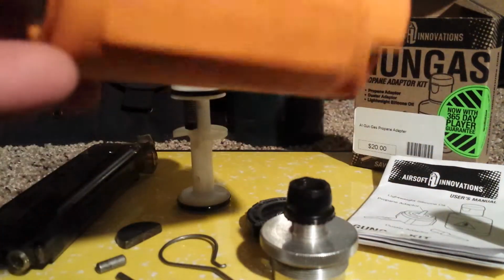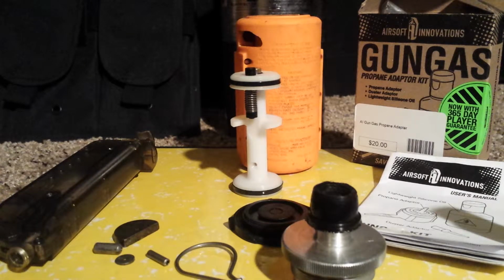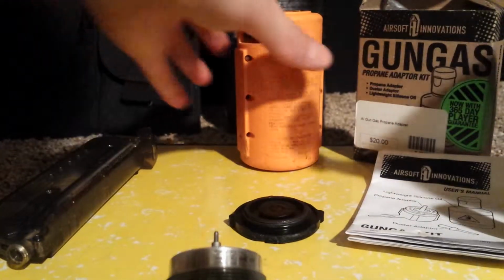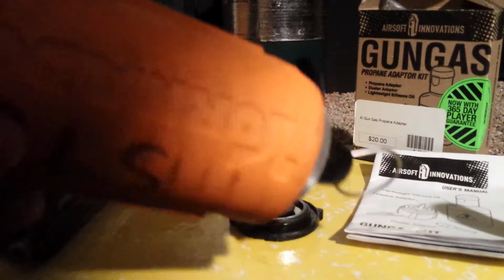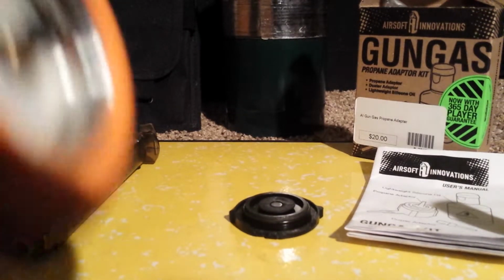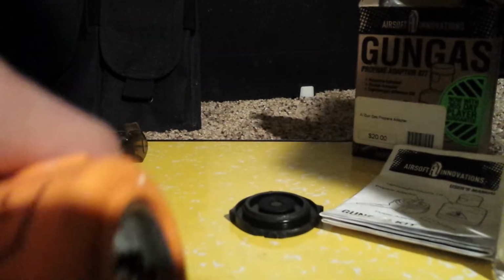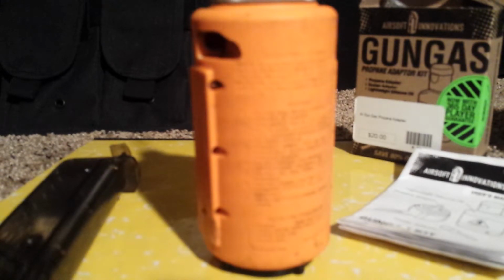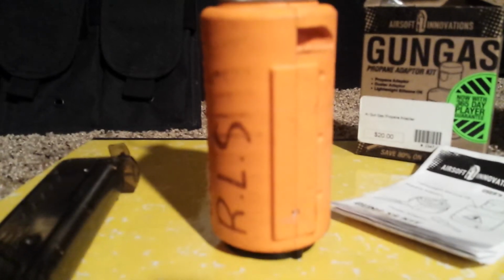Tornado impact grenade assembly. With Robi!!!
Very first video. I talk about the airsoft innovations tornado impact grenade assembly, and some other features. There is a shooting test in next video.